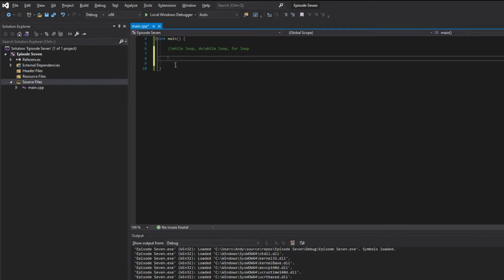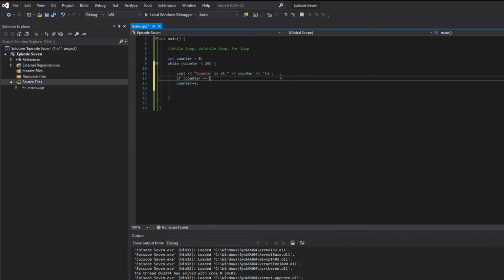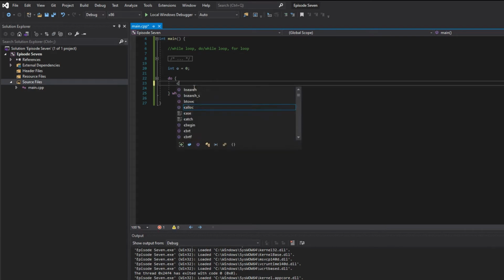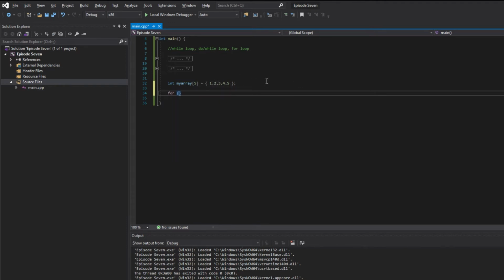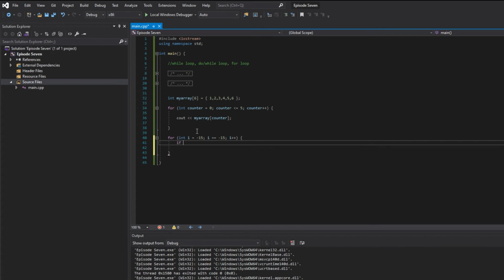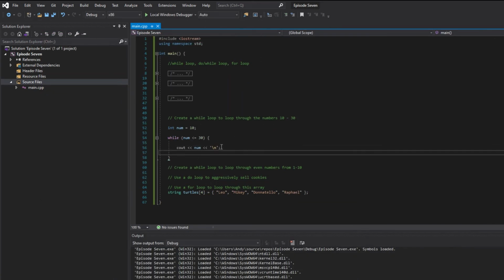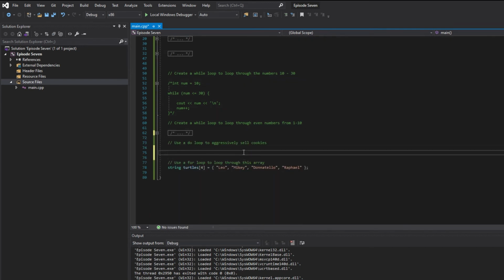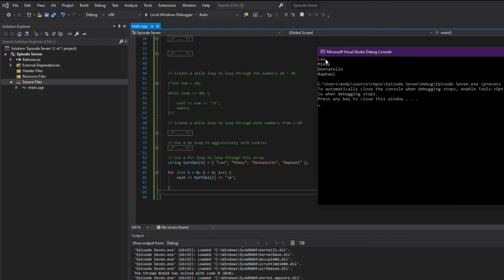Programming in C++ with Andy: Episode Seven: For, While Loops